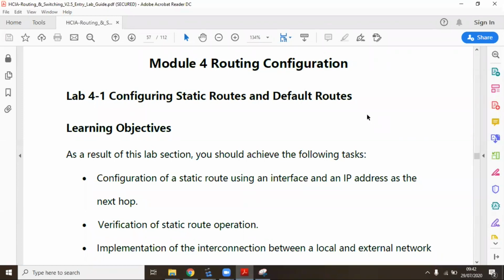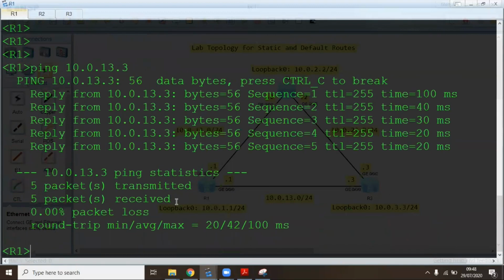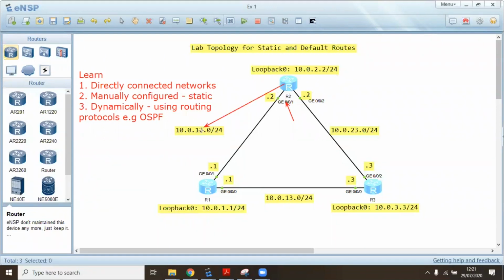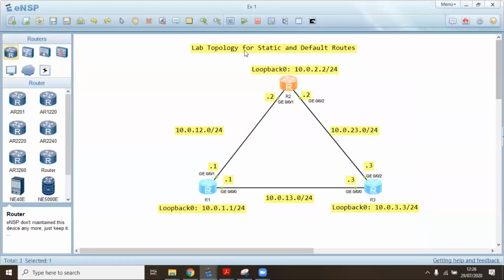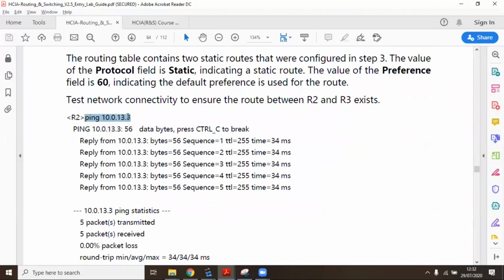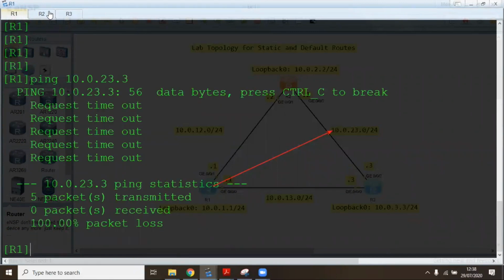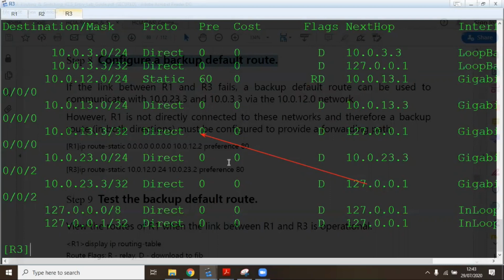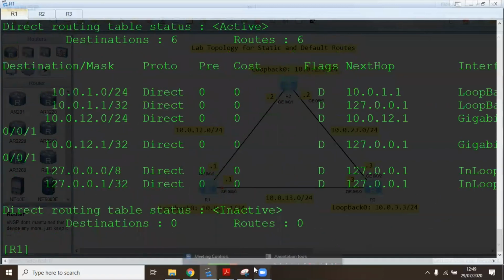Lab 4 1 Configuring Static Routes and Default Routes